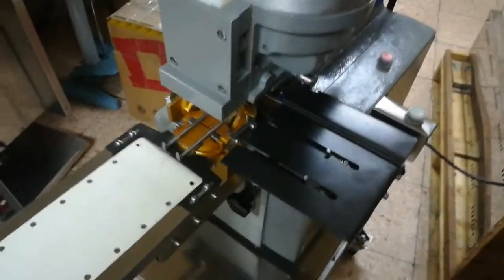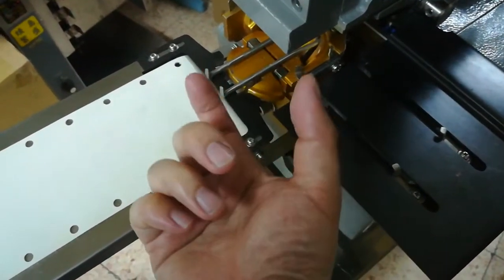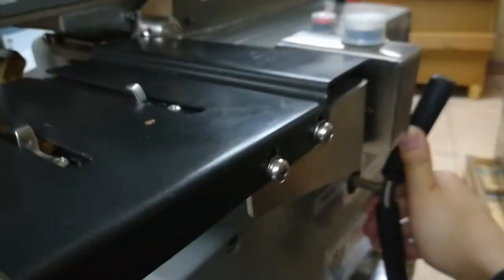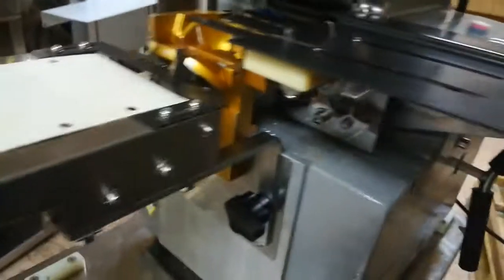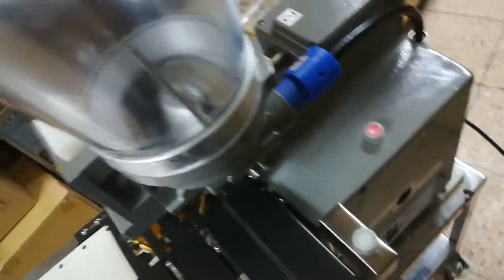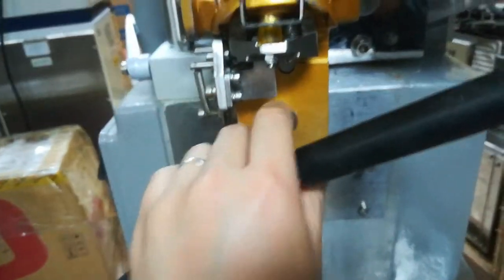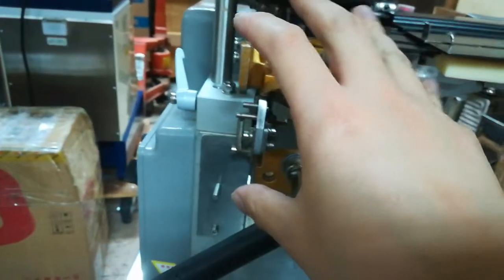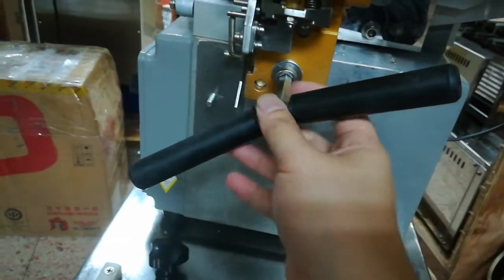Tabletop dumpling maker. Handle how to use